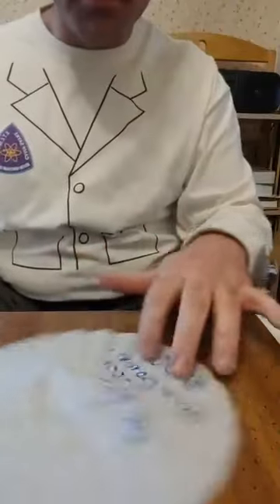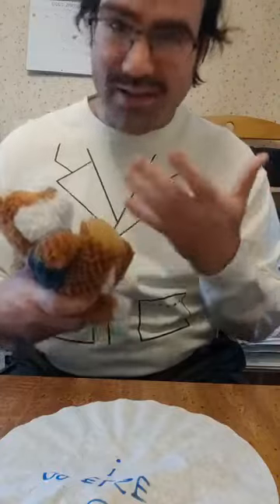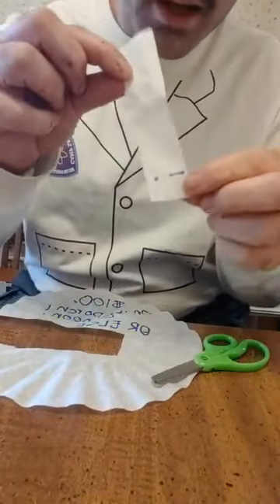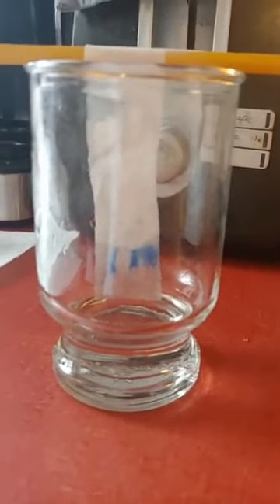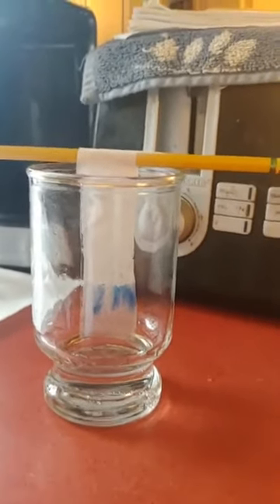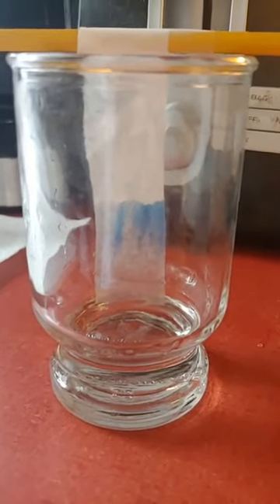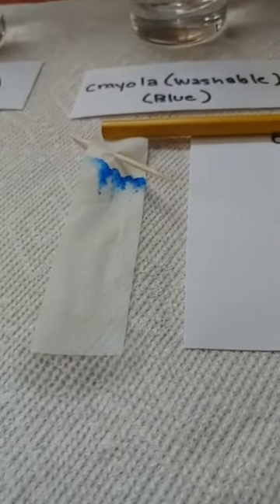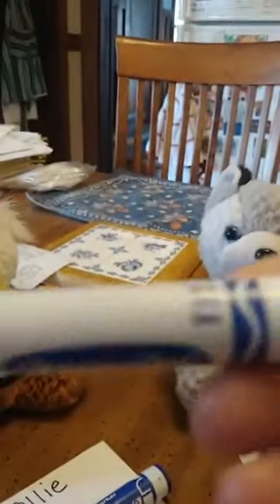Daily Den Meeting- Forensics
Participate with Nick from New England base Camp in the Cub Scout activity Forensics requirement 3a.